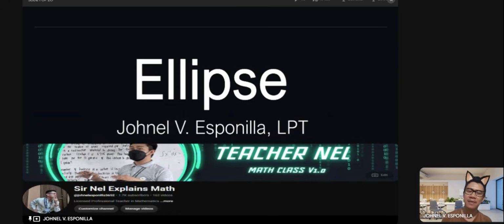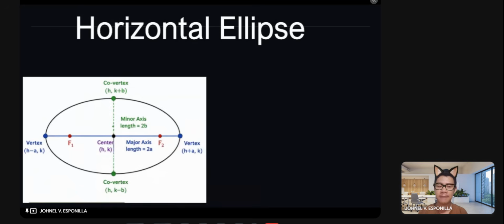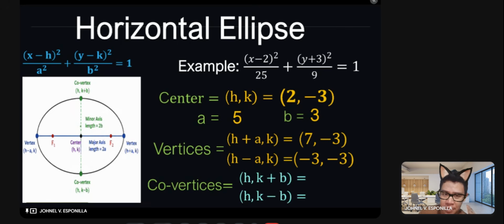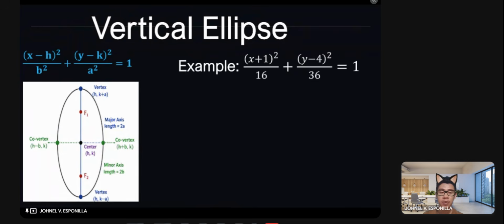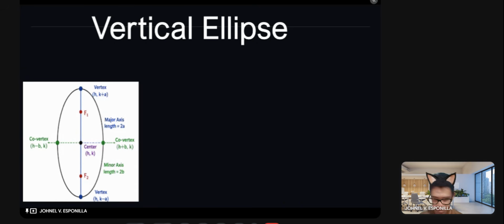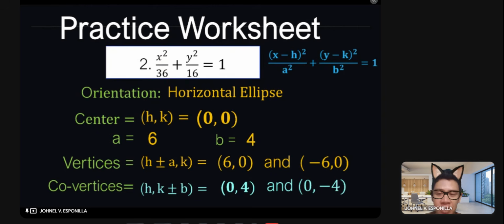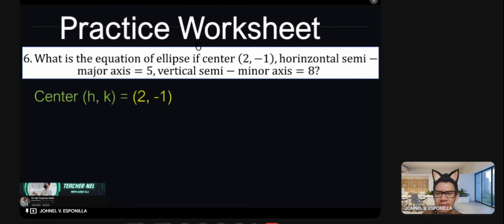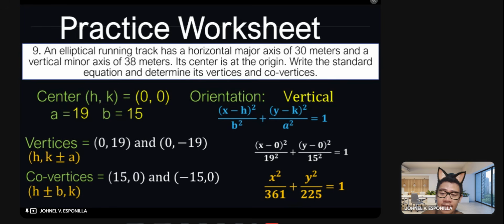Calculus: Conic Section - Ellipse